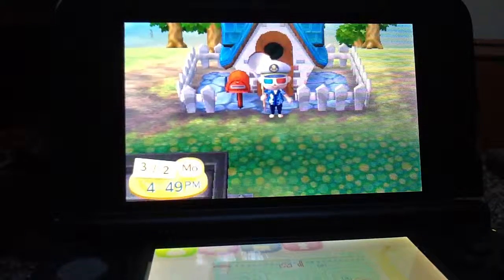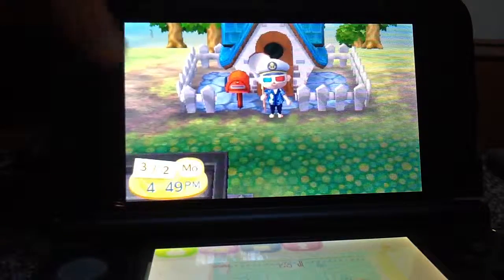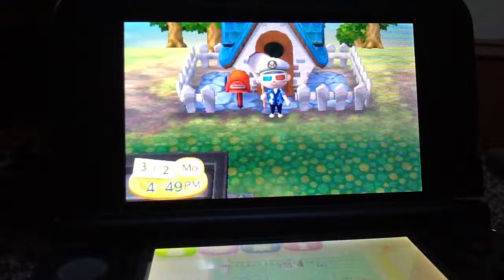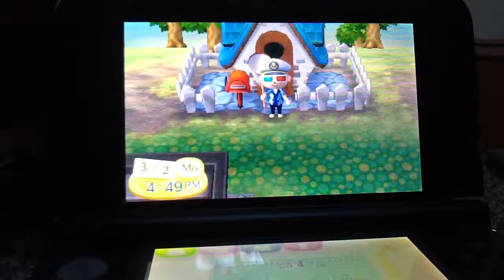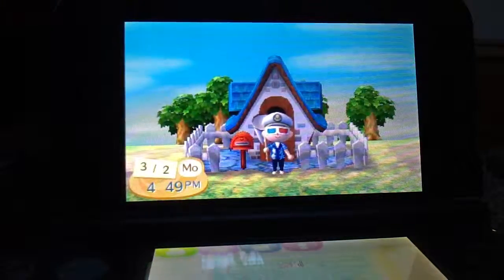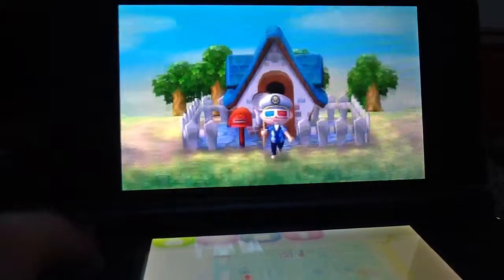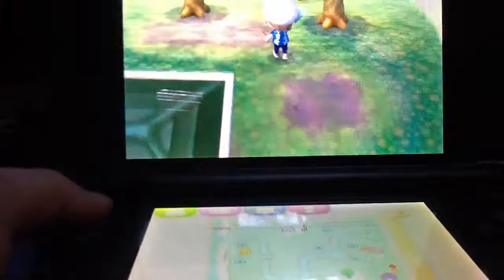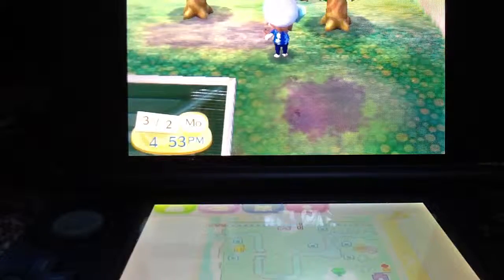Some tips for animal crossing new leaf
I got animal crossing last week and here is tips 3 tips